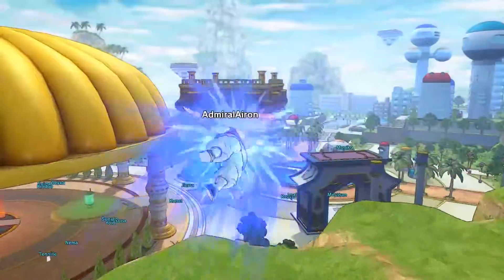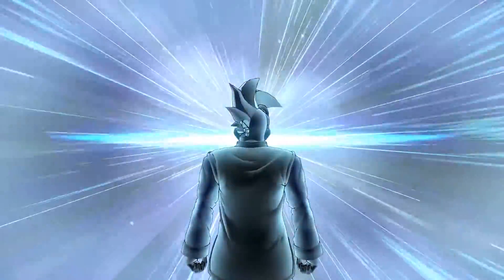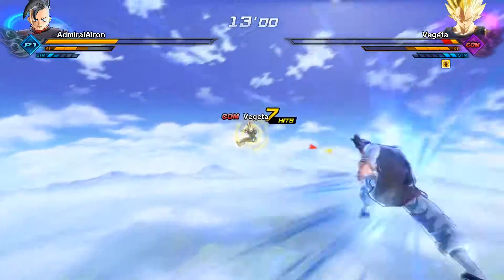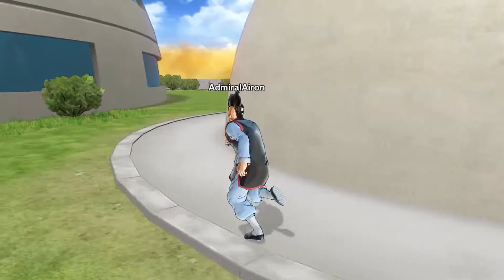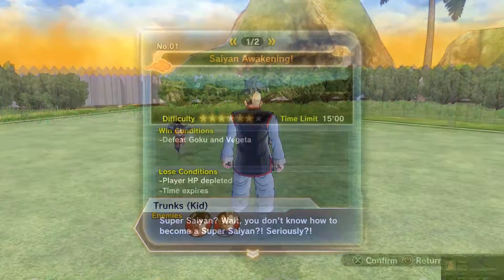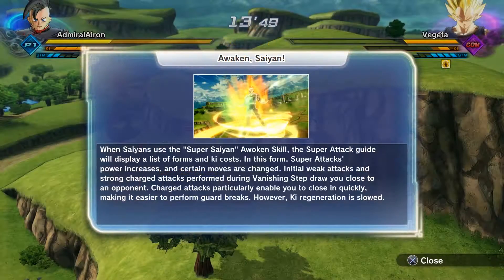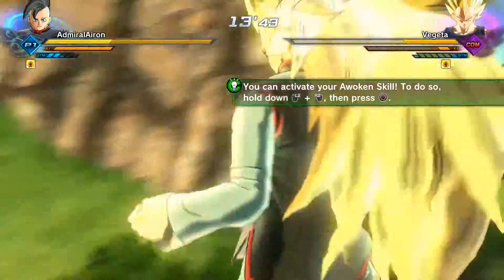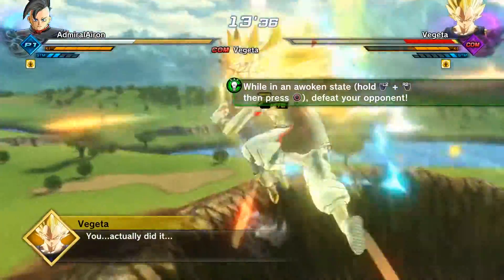How To Unlock Super Saiyan Tranformation | Dragon Ball Xenoverse 2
They changed the "Super Saiyan" skill... but you still want it!
This is how to unlock super saiyan in Dragon Ball Xenoverse 2.